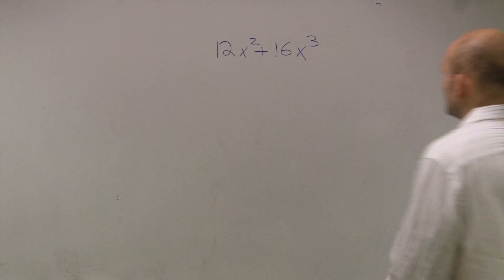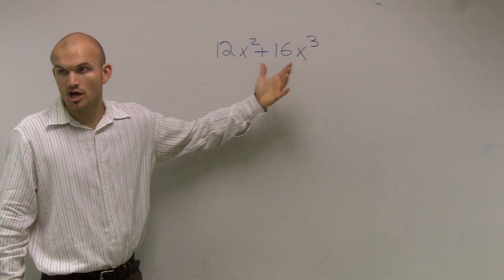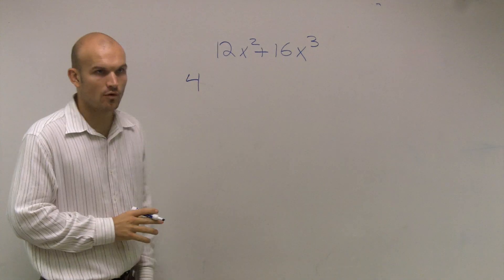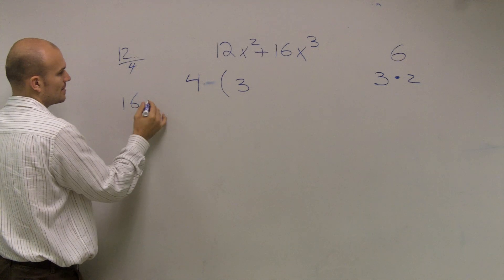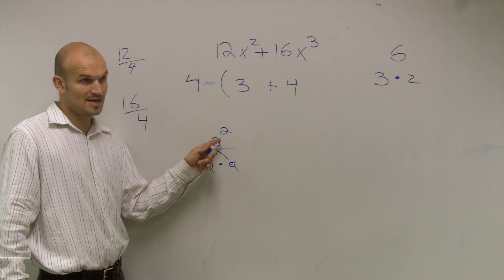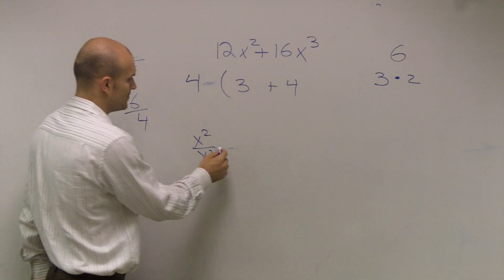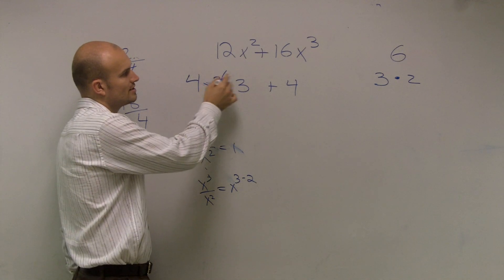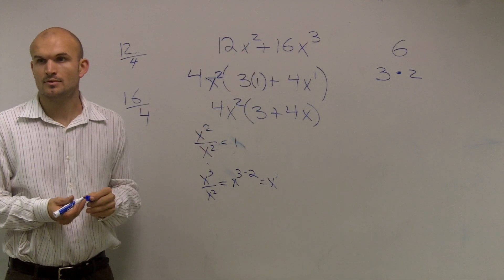How to factor out the GCF of a binomial